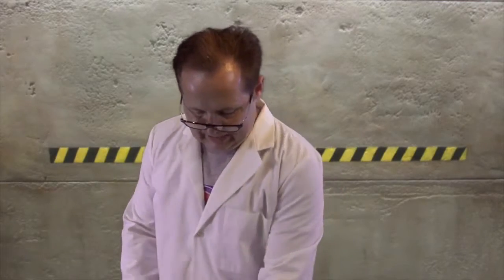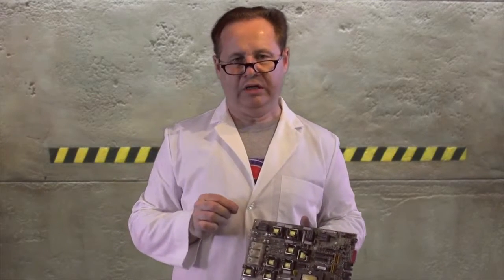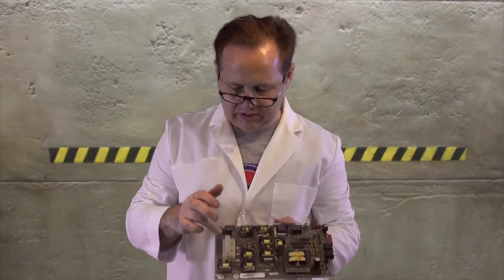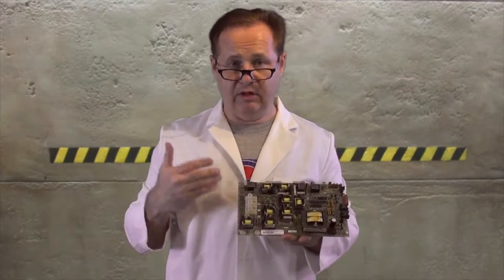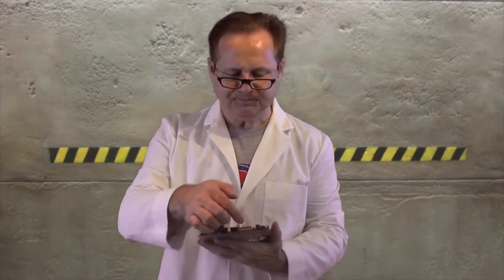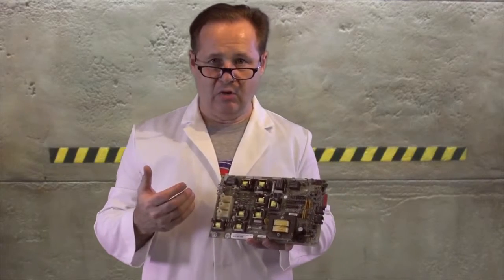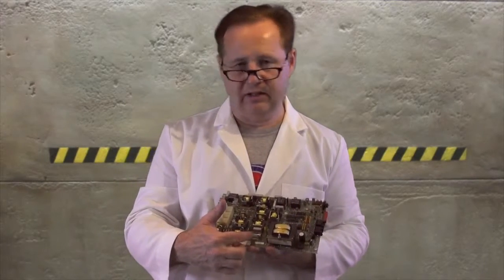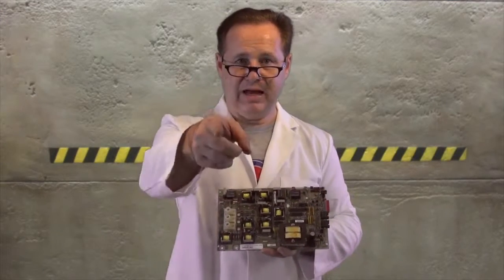Hot Tub Professor Balboa 2000LE P3 Board How To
The Hot Tub Professor talks about a Balboa 2000LE P3 Board. For technical help go to the buttons on the top right of the video for parts and also Live Hot Tub Technical Help..